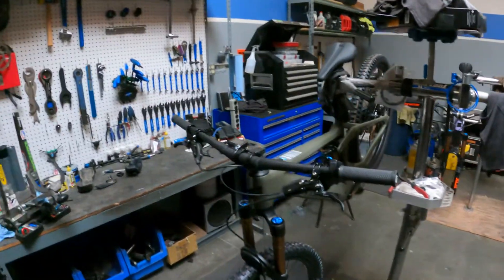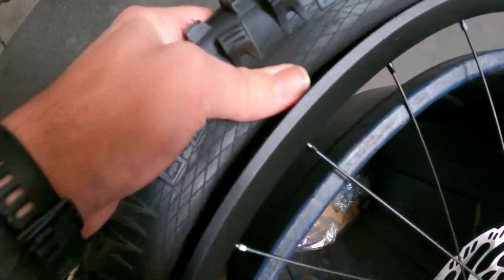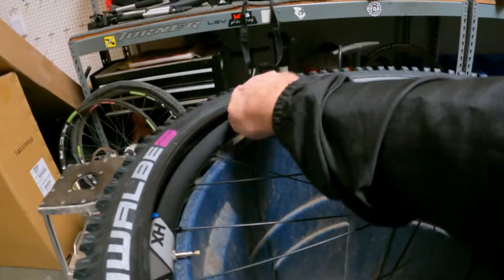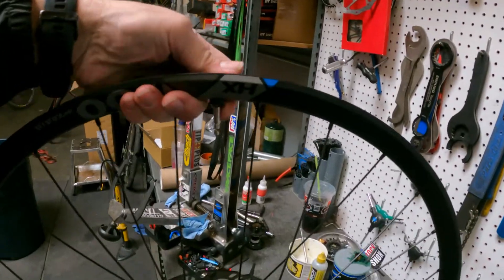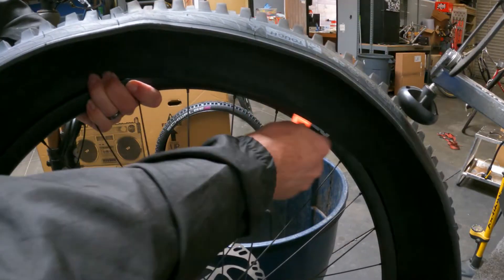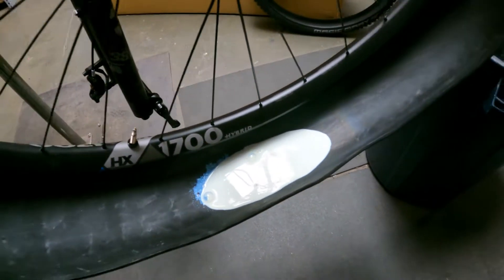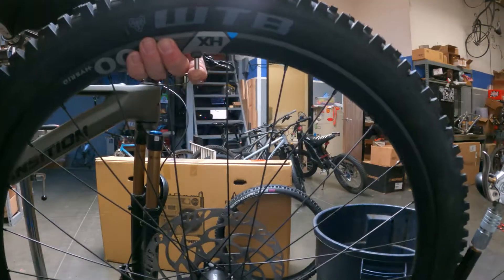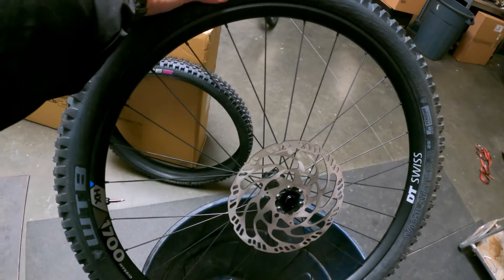Convert Your Bike Tires To Tubeless!!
Guiding you thru the Mountain Bike world one clip at a time! Bikes are life and we hope you enjoy!

The Pedal Tech is a bike shop with one GOAL, to help others on the wonderful journey that we have experienced ourselves. We are a squad of riders who are all about having fun on bikes or off them for that matter. We mostly ride high end mountain bikes but pretty much just love anything with two wheels.

Our content is for all types of riders and enthusiasts!